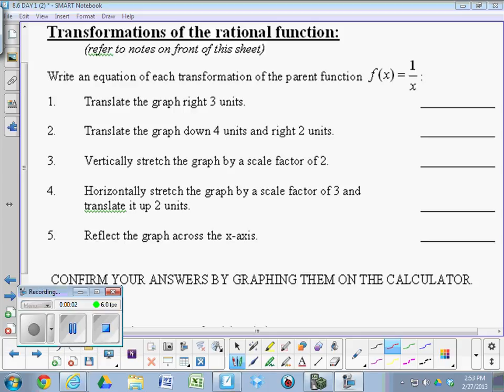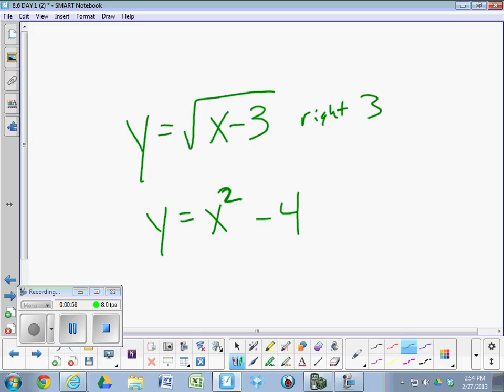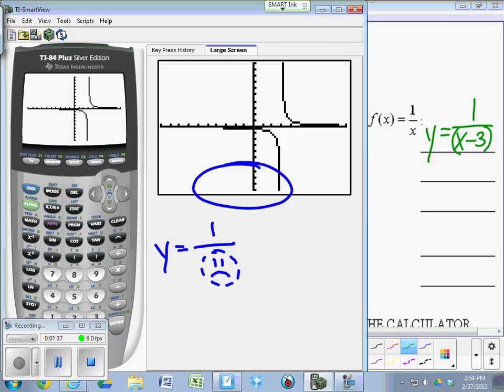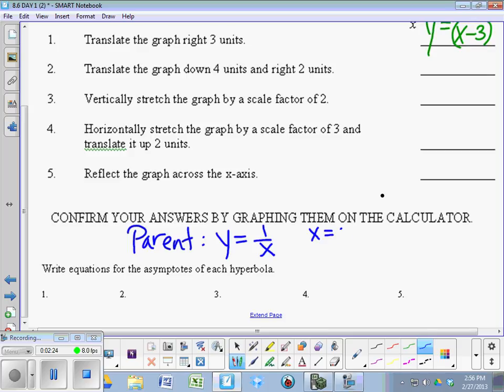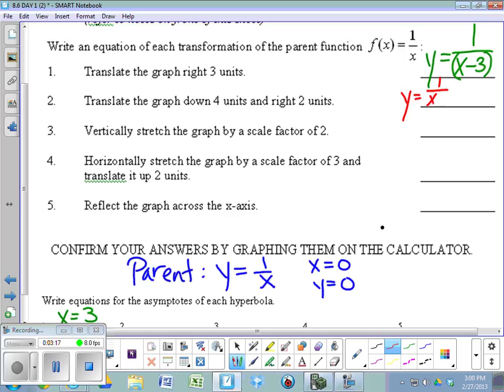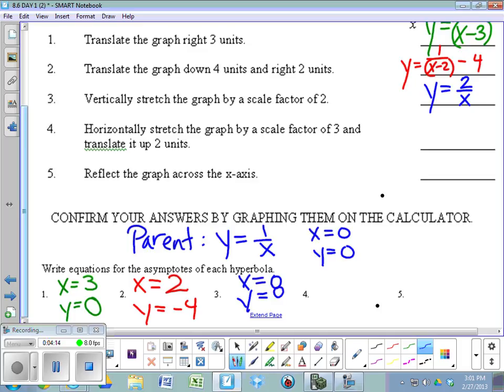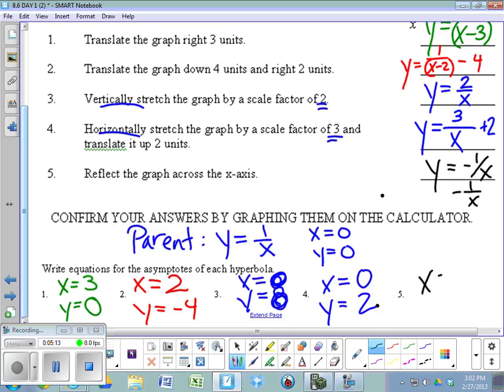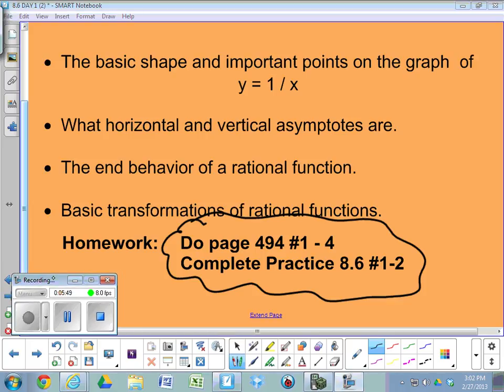8.6 Intro Video 3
8.6 Intro to Rational Functions